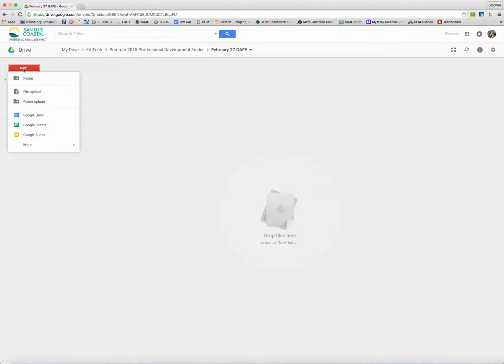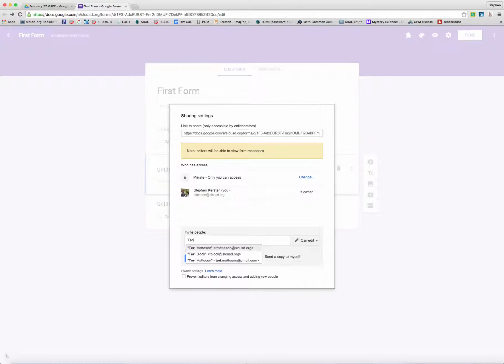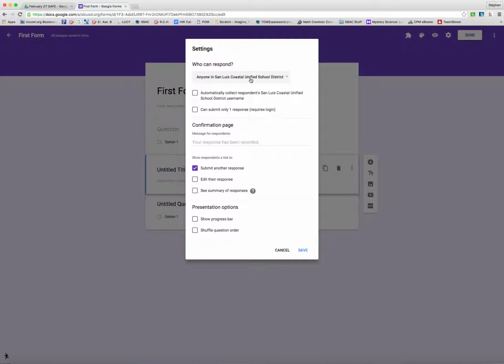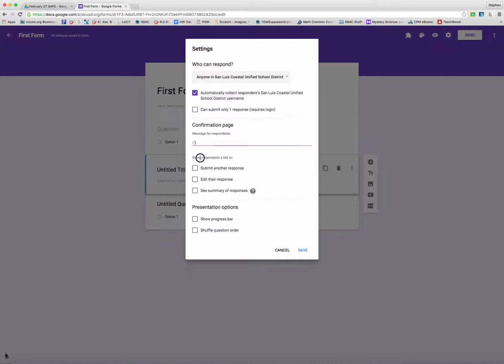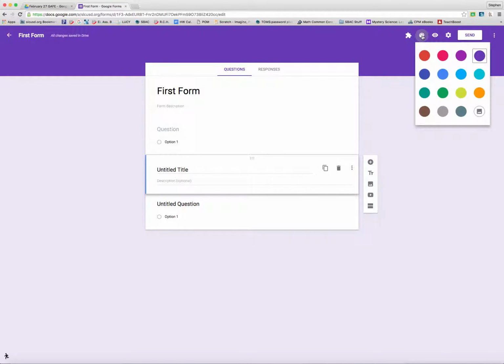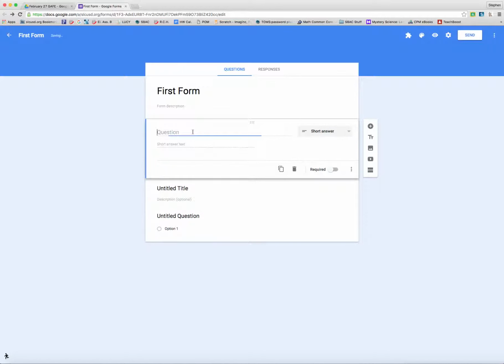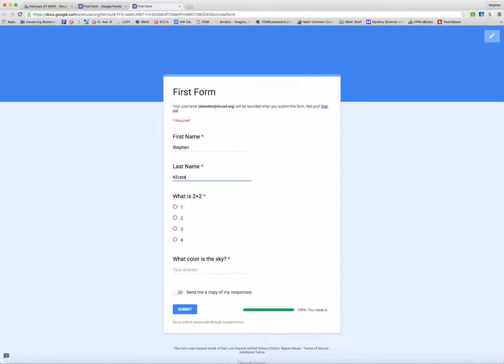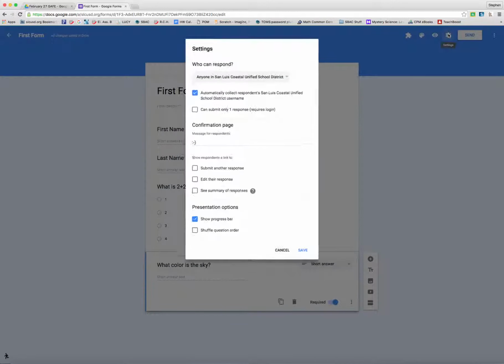Setting Up Your Form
Explains the different settings for setting up your google form in the classroom.